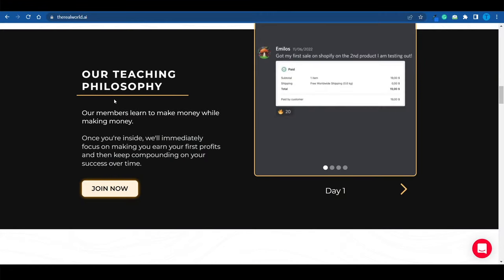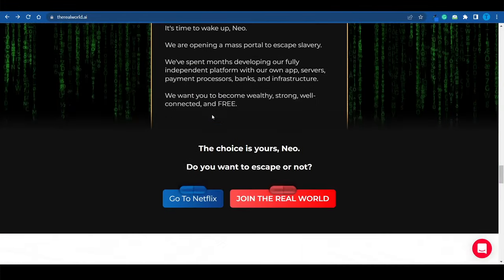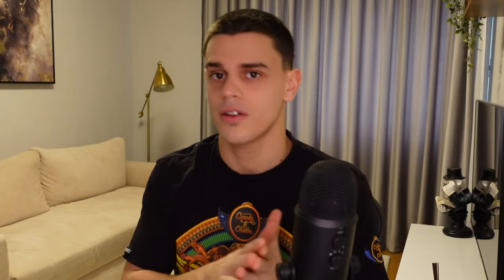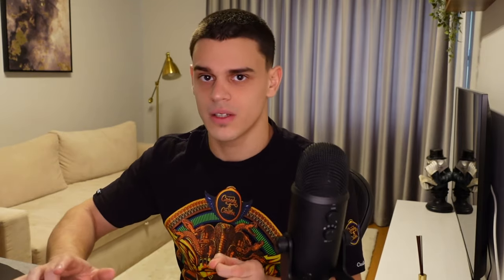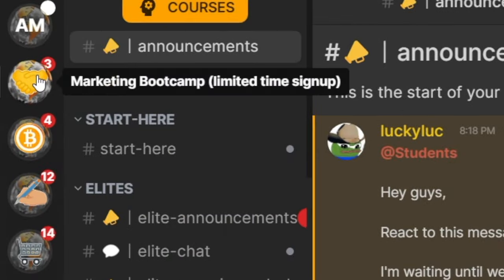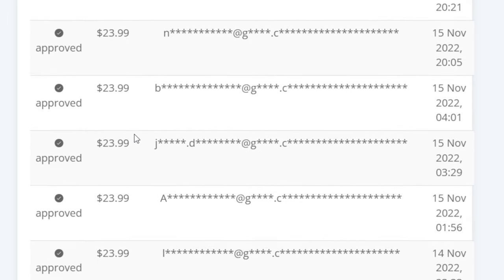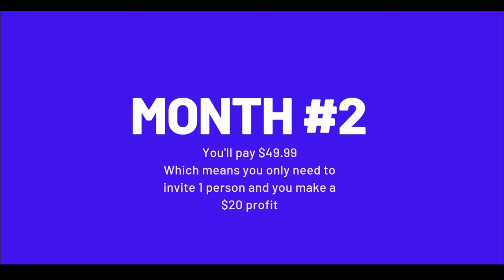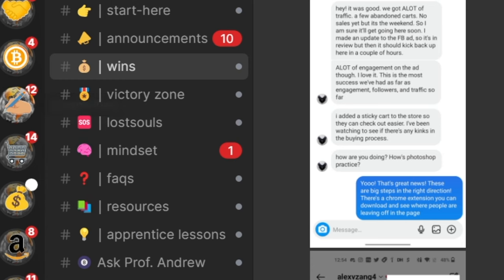How To Join The Real World By Andrew Tate For FREE (Hustlers University)